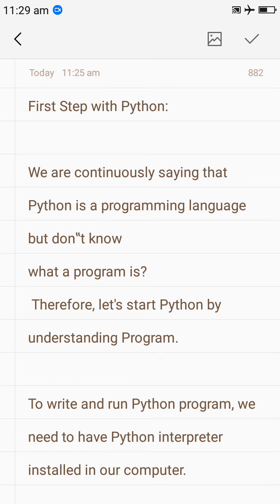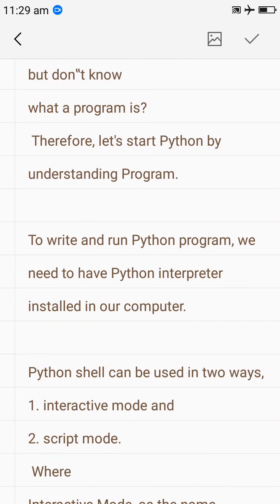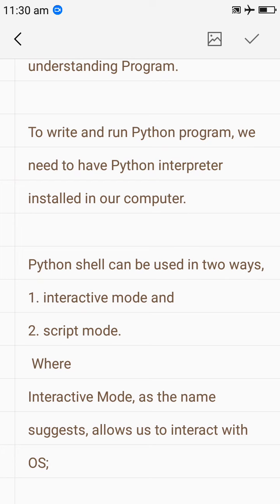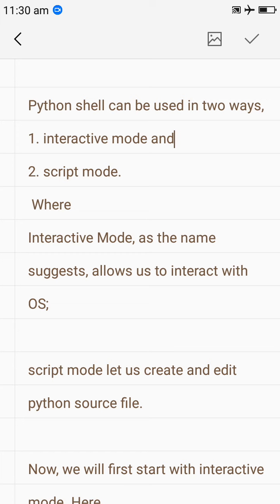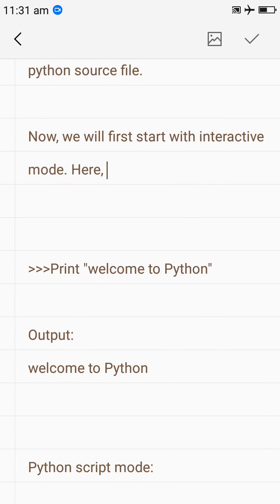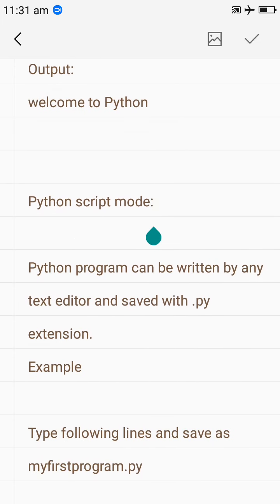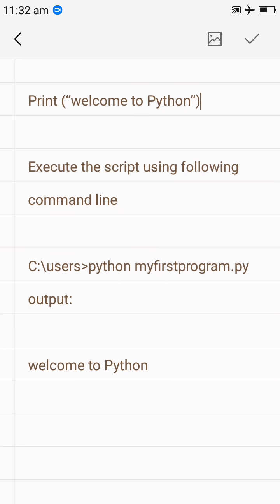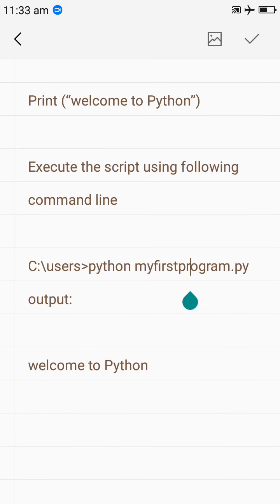#2.Python mode of writing code, Interactive mode of python, script mode of python, Python program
Steps to start python program, Informatics Practices, IP with Python, CBSE Syllabus of Informatics Practices, class 11th IP